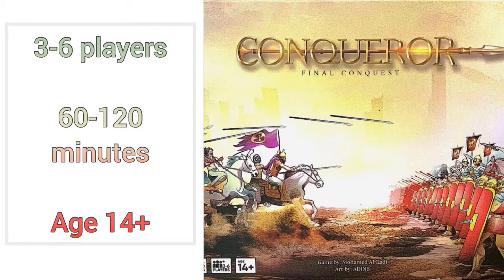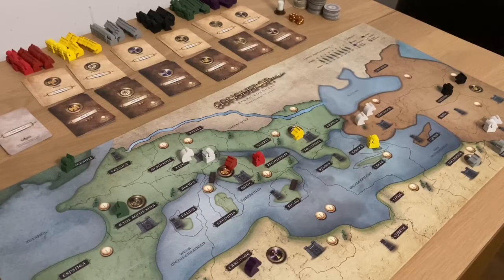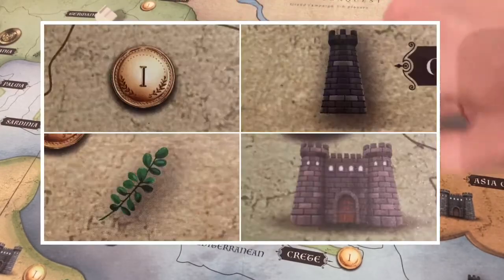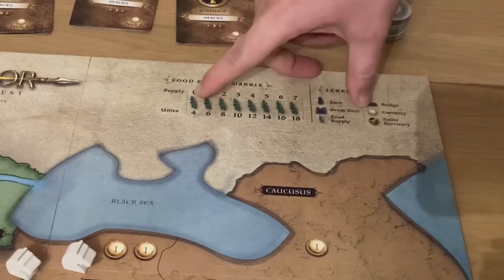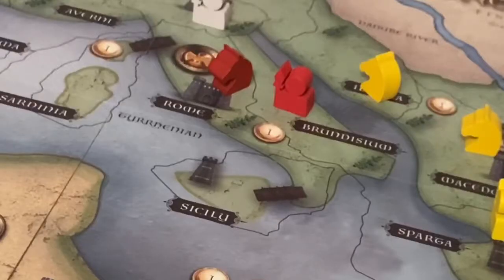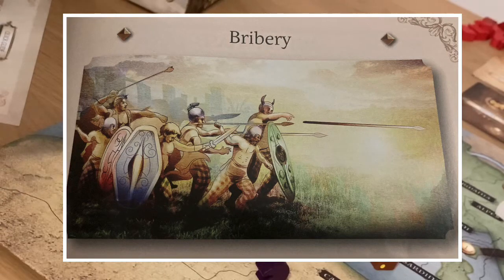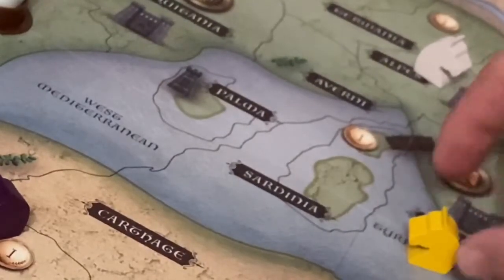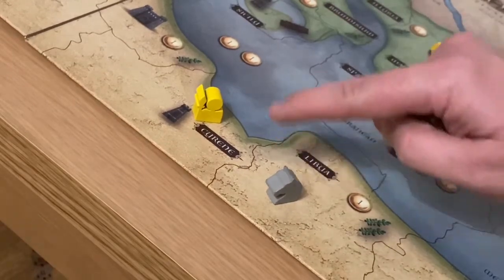Conqueror: Final Conquest Review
Another great way to help my channel without costing you anything is to purchase your normal gaming supplies and products from  element games by using the link below, this won’t cost you anything but will give me a small kickback so I can upload even more content in the future.

Element games offers a significant discount from RRP and using the link above for any of your purchases gives me a small kick back at no extra cost to you.